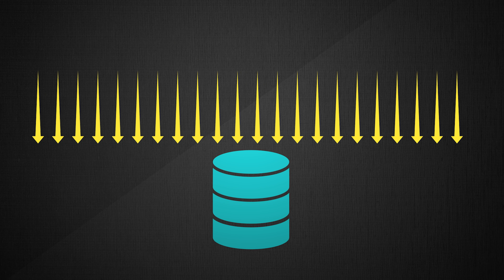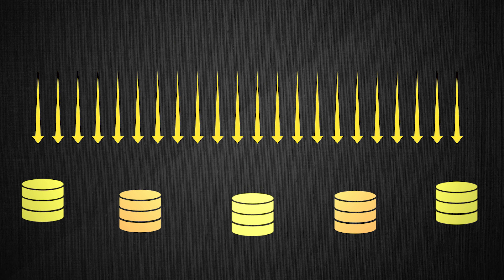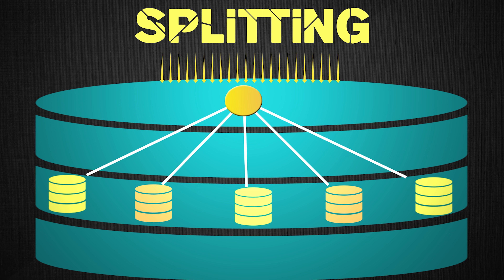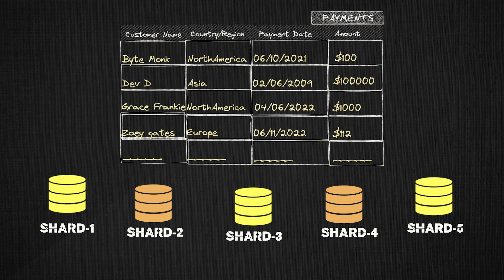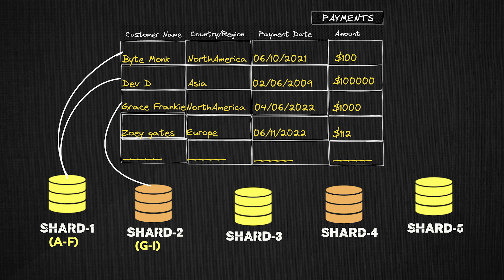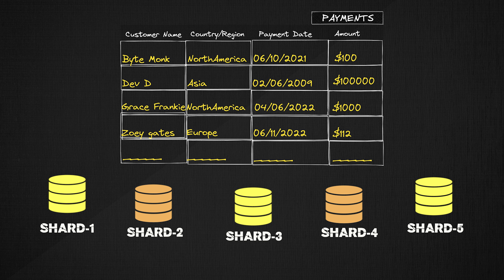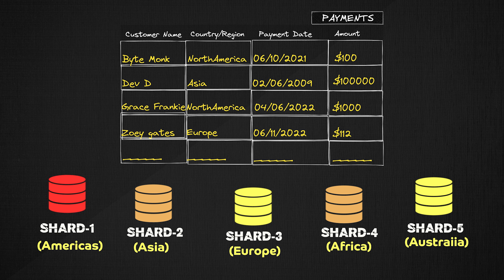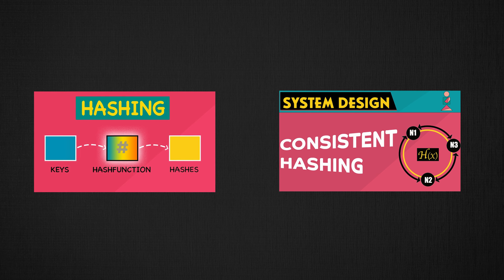Sharding | Horizontal Scaling | System Design Interview Basics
Sharding is a method for distributing data across multiple machines. Modern databases use sharding to support deployments with very large data sets and high throughput operations.

Database systems with large data sets or high throughput applications can challenge the capacity of a single server. There are two methods for addressing system growth: vertical and horizontal scaling.

Vertical Scaling involves increasing the capacity of a single server, such as using a more powerful CPU, adding more RAM, or increasing the amount of storage space. Limitations in available technology may restrict a single machine from being sufficiently powerful for a given workload.

Horizontal Scaling involves dividing the system dataset and load over multiple servers, adding additional servers to increase capacity as required. While the overall speed or capacity of a single machine may not be high, each machine handles a subset of the overall workload, potentially providing better efficiency than a single high-speed high-capacity server.

In this short video I will discuss applications of Sharding  which you must know for system design interview.